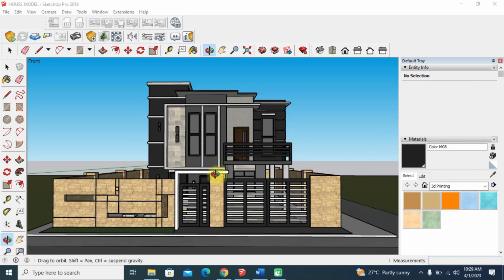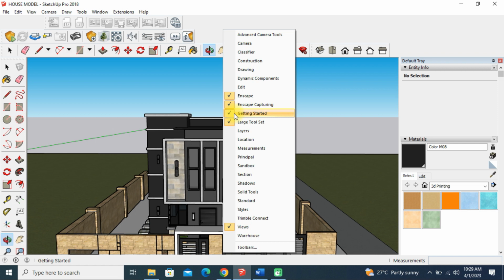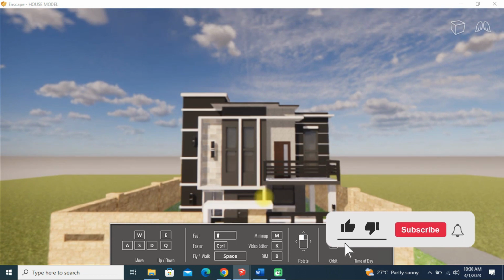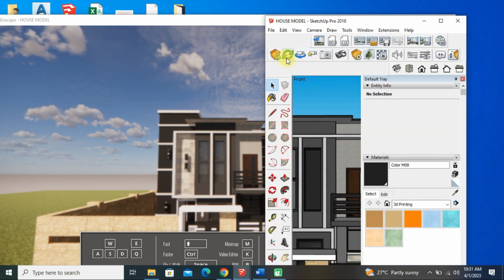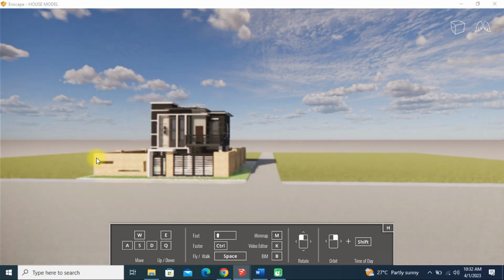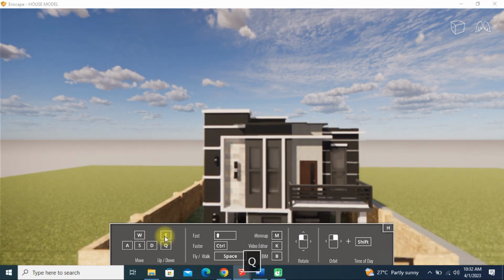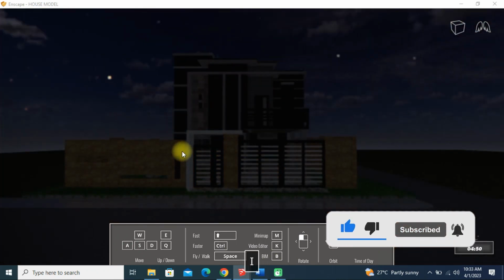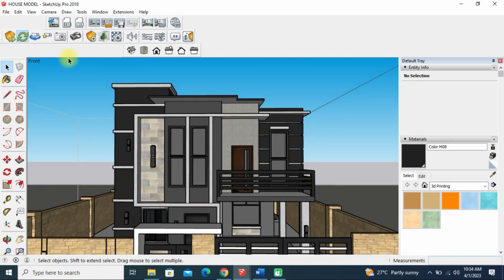Enscape Demystified: A Beginner's Guide | Enscape Tutorial For Beginners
Enscape is one of the most popular e Learning platforms available, but many people don't know how to use it. In this beginner's guide, we'll teach you everything you need to know about Enscape to get started.

By the end of this guide, you'll be able to create and edit your own courses, manage your course material, and track your progress. Check it out now and start learning the ropes of this powerful e Learning platform!